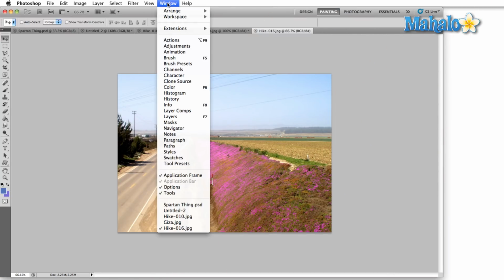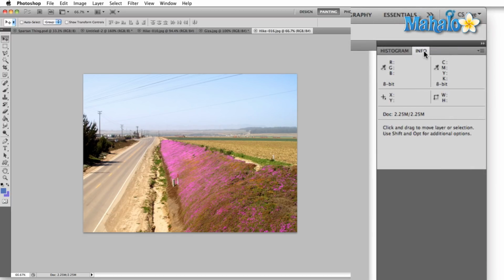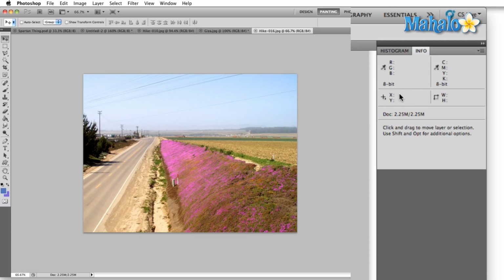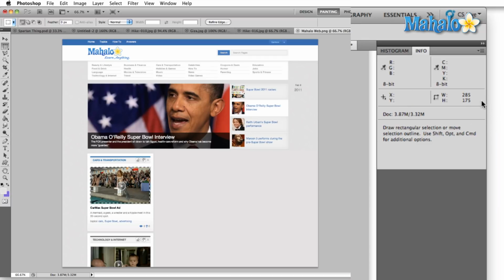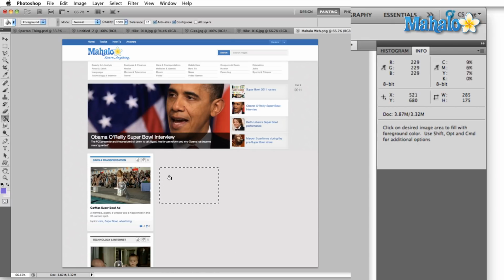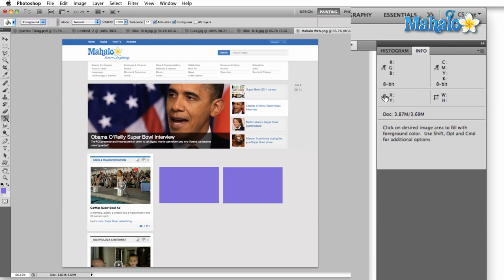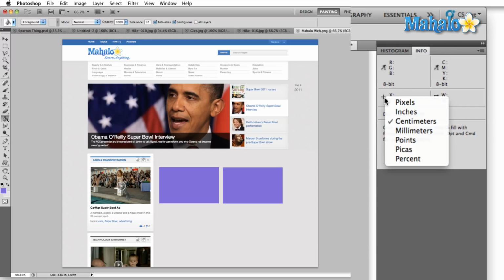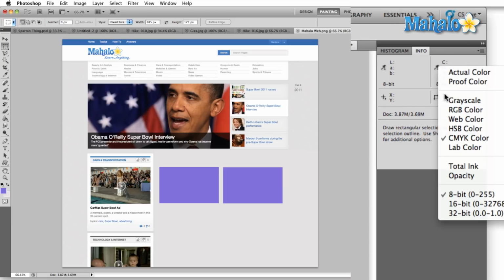Photoshop Tutorial - Info Panel